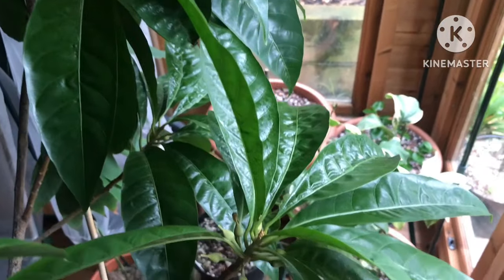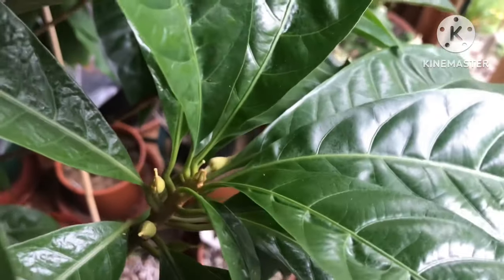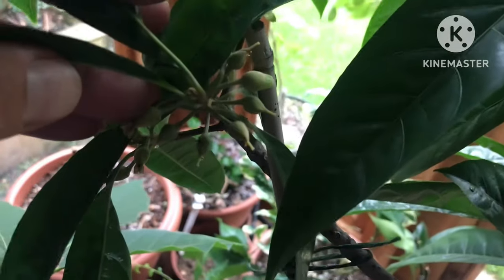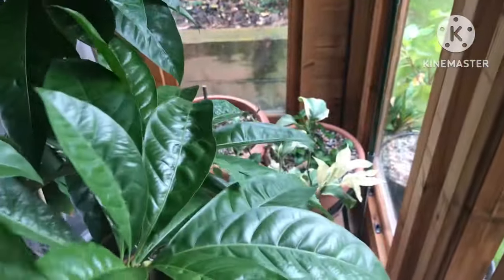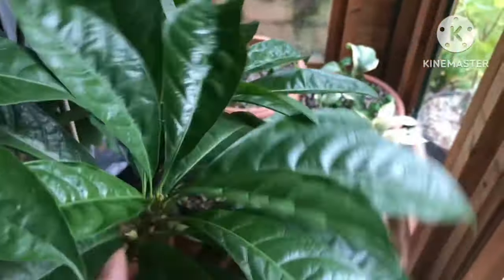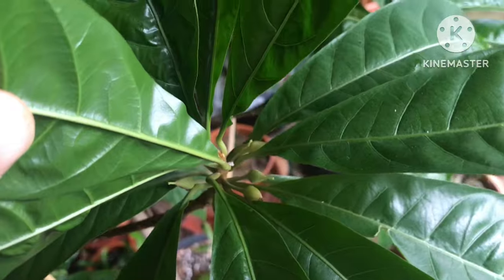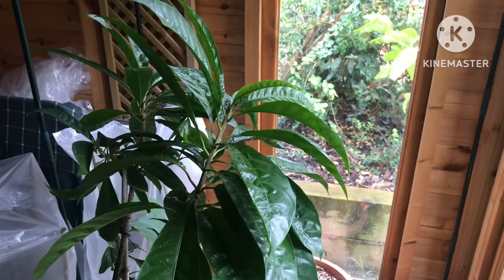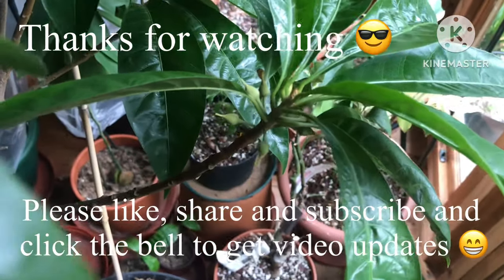I left my Canistel ( Pouteria / egg fruit plant ) in my summerhouse all summer, how did it do ?